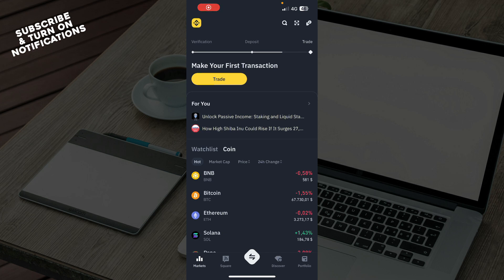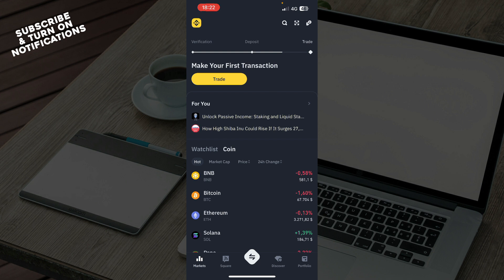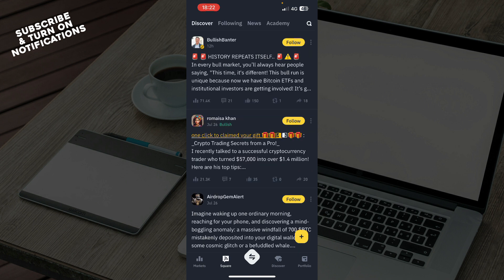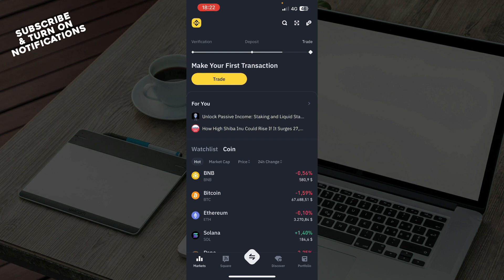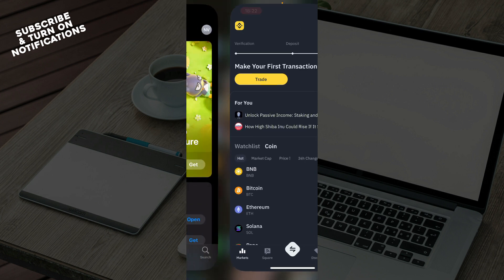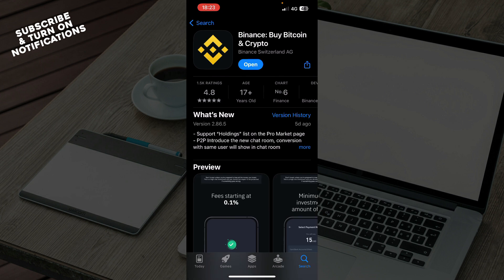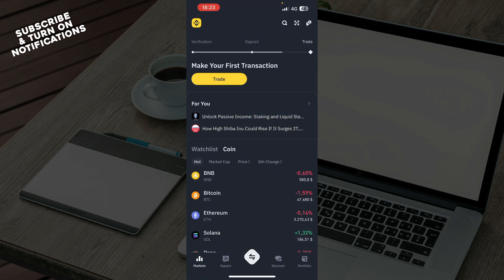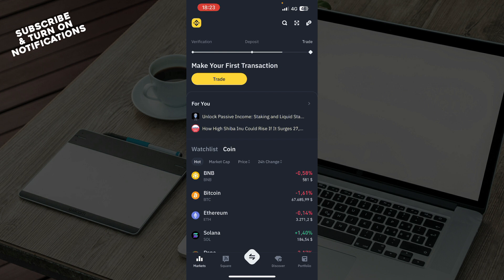How To Update Binance App (Easiest Way)​​​​​​​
In this video I will show you How To Update Binance App. It would be good if you watch the video until the end so that you don't miss important steps.